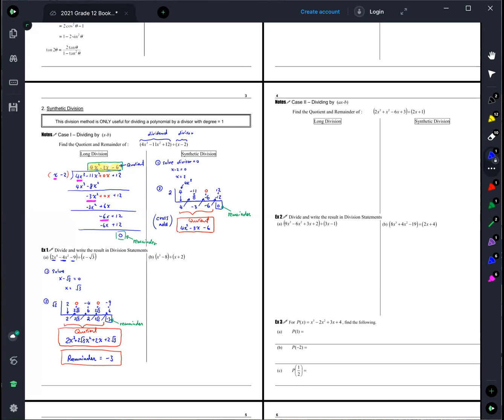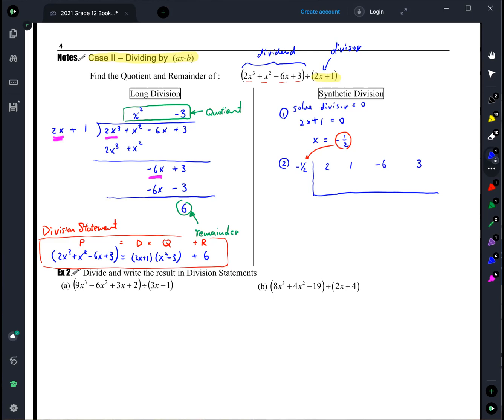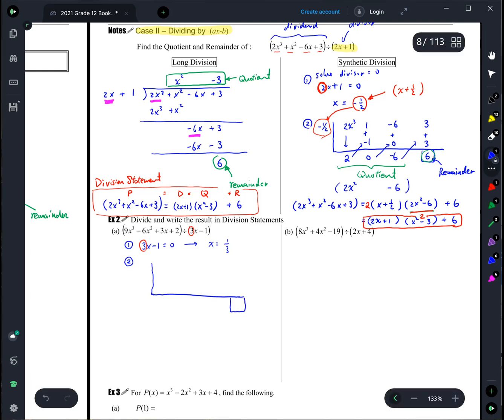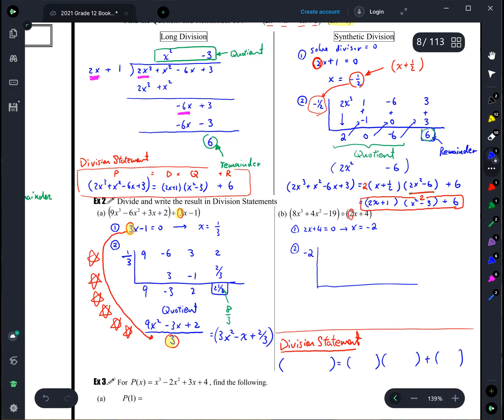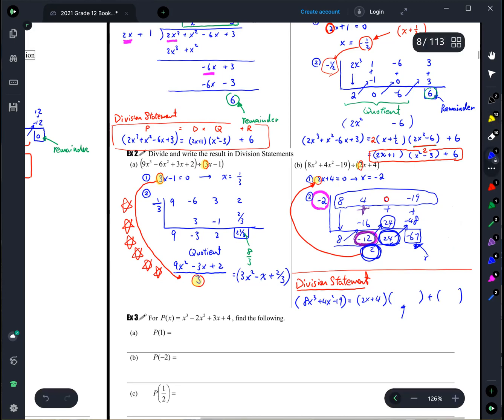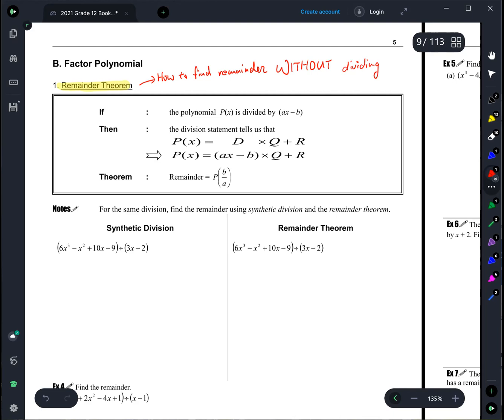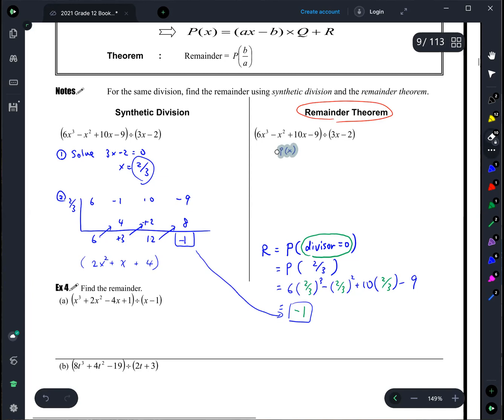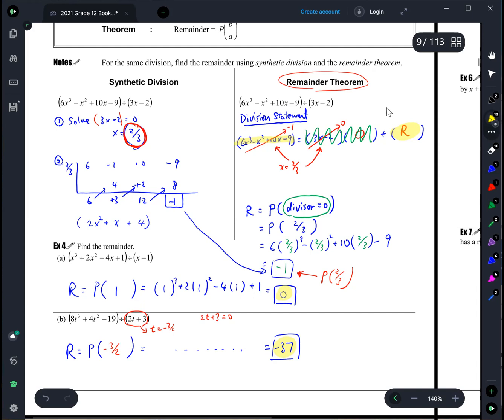55. Remainder Theorem, Factor Theorem